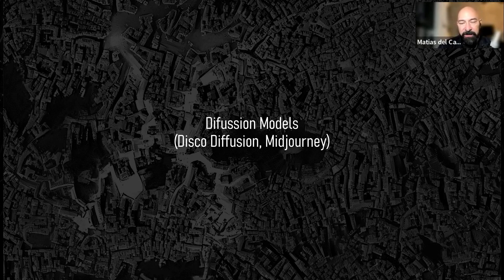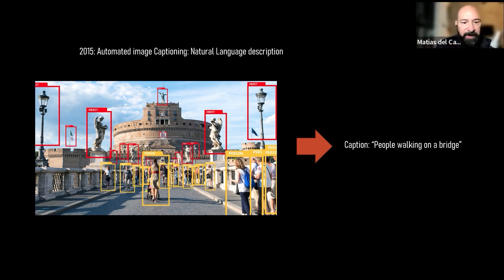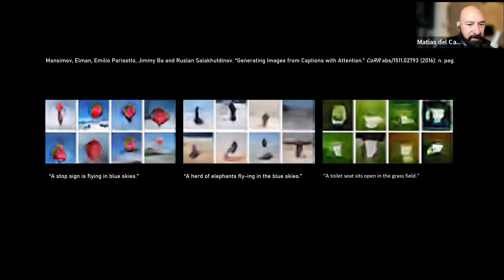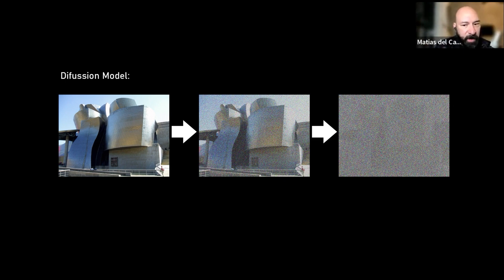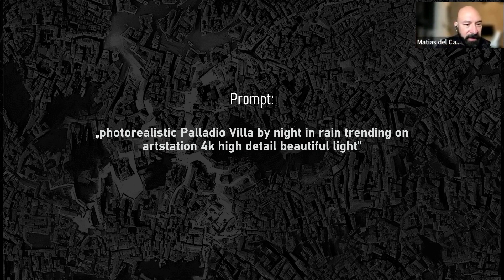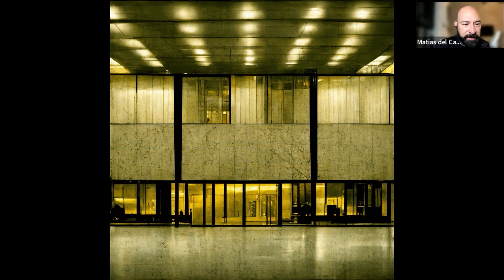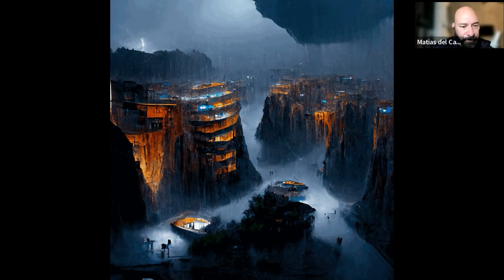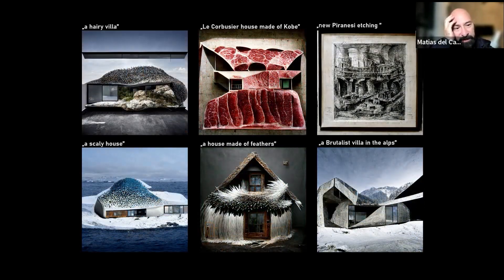Simple Introduction to Difussion Models for Architects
This is a quick and dirty introduction into Difussion Models (Midjourney, Dall-E, Disco Difussion). This is a short clip from a lecture I gave for the DigitalFUTURES Doctoral Consortium, at Tongji CAUP, June 20th 2022